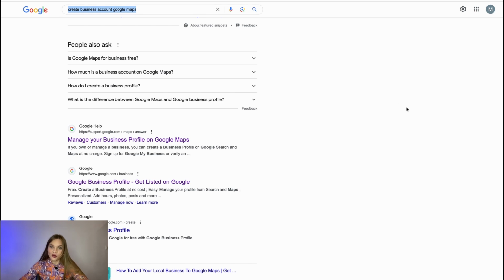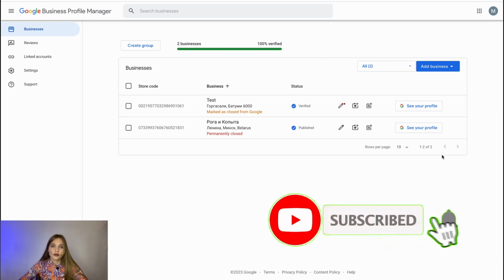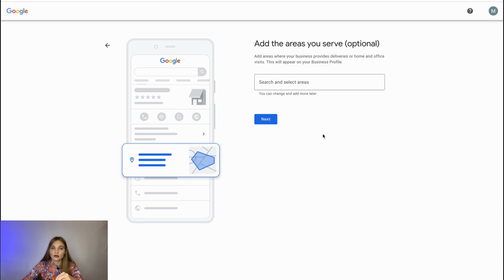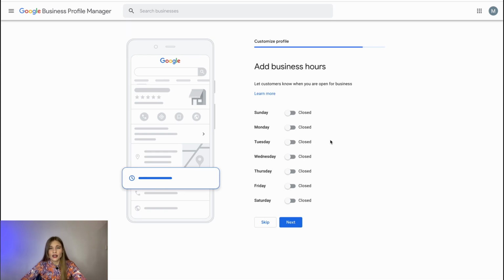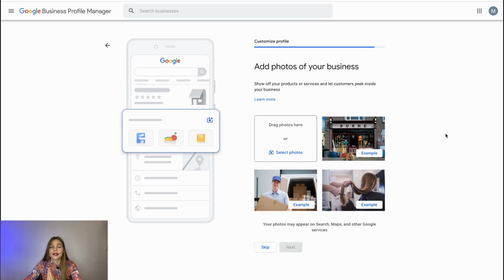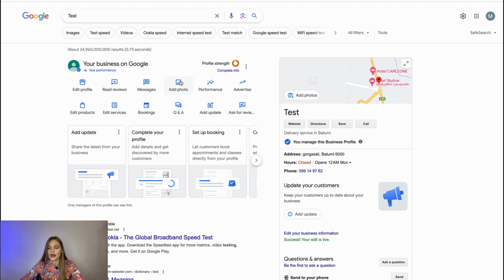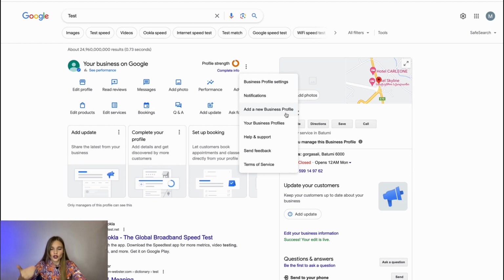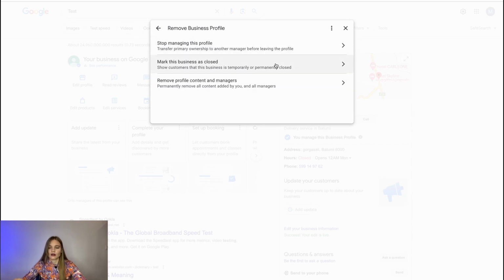How to add Company on Google Maps TUTORIAL 2023 | How to put your business on Google maps guide